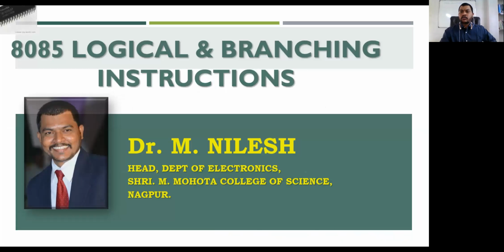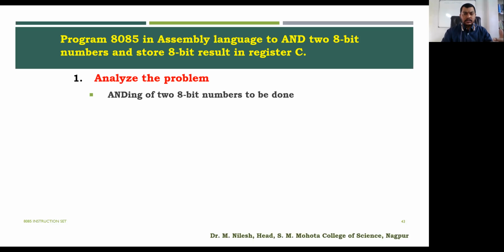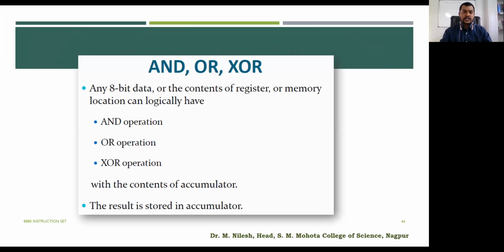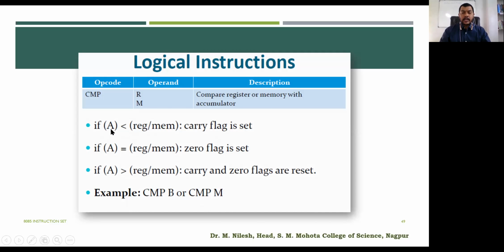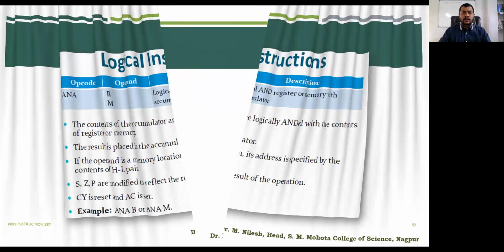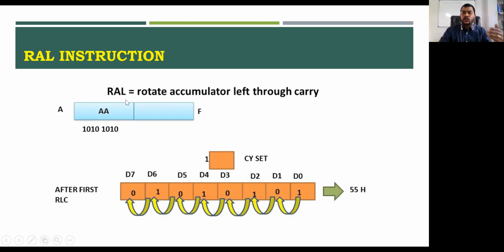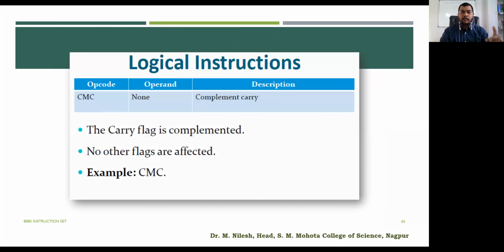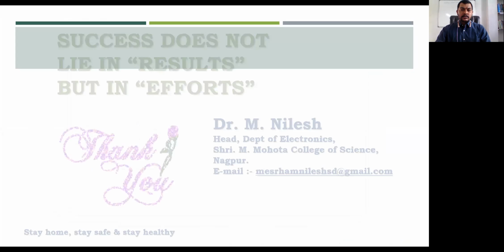Lecture 23 Logical Instruction Set of 8085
LOGICAL INSTRUCTIONS
These instructions perform logical operations on data stored in registers, memory and status flags. The logical operations are:
 AND
 OR
 XOR
 Rotate
 Compare
 Complement
AND, OR, XOR

ANA R/M
Logical AND register or memory with accumulator
The contents of the accumulator are logically ANDed with the contents of register or memory. The result is placed in the accumulator. If the operand is a memory location, its address is specified by the contents of H-L pair. S, Z, P are modified to reflect the result of the operation. CY is reset and AC is set. Example: ANA B or ANA M.
ANI 8-bit data Logical AND immediate with accumulator
The contents of the accumulator are logically ANDed with the 8-bit data. The result is placed in the accumulator. S, Z, P are modified to reflect the result.CY is reset, AC is set.
Example: ANI 86H.
ORA R/M
Logical OR register or memory with accumulator
The contents of the accumulator are logically ORed with the contents of the register or memory. The result is placed in the accumulator. If the operand is a memory location, its address is specified by the contents of H-L pair. S, Z, P are modified to reflect the result. CY and AC are reset.
Example: ORA B or ORA M.
ORI 8-bit data Logical OR immediate with accumulator
The contents of the accumulator are logically ORed with the 8-bit data. The result is placed in the accumulator. S, Z, P are modified to reflect the result. CY and AC are reset.
Example: ORI 86H.
XRA R/M
Logical XOR register or memory with accumulator
The contents of the accumulator are XORed with the contents of the register or memory. The result is placed in the accumulator. If the operand is a memory location, its address is specified by the contents of H-L pair. S, Z, P are modified to reflect the result of the operation. CY and AC are reset.
Example: XRA B or XRA M.
XRI 8-bit data XOR immediate with accumulator
The contents of the accumulator are XORed with the 8-bit data. The result is placed in the accumulator. S, Z, P are modified to reflect the result. CY and AC are reset.
Example: XRI 86H.
Rotate
Each bit in the accumulator can be shifted either left or right to the next position as shown in fig5.
RLC None Rotate accumulator left
Each binary bit of the accumulator is rotated left by one position. Bit D7 is placed in the position of D0 as well as in the Carry flag. CY is modified according to bit D7. S, Z, P, AC are not affected.
Example: RLC.
RRC None Rotate accumulator right
Each binary bit of the accumulator is rotated right by one position. Bit D0 is placed in the position of D7 as well as in the Carry flag. CY is modified according to bit D0. S, Z, P, AC are not affected.
Example: RRC.
RAL None Rotate accumulator left through carry
Each binary bit of the accumulator is rotated left by one position through the Carry flag as shown in fig 6. Bit D7 is placed in the Carry flag, and the Carry flag is placed in the least significant position D0. CY is modified according to bit D7. S, Z, P, AC are not affected.
Example: RAL.
RAR None Rotate accumulator right through carry
Each binary bit of the accumulator is rotated right by one position through the Carry flag. Bit D0 is placed in the Carry flag, and the Carry flag is placed in the most significant position D7. CY is modified according to bit D0. S, Z, P, AC are not affected.
Example: RAR.
COMPARE
Any 8-bit data, or the contents of register, or memory location can be compares for:
 Equality  Greater Than  Less Than
with the contents of accumulator. The result is reflected in status flags.
CMP R/M
Compare register or memory with accumulator
The contents of the operand (register or memory) are compared with the contents of the accumulator. Both contents are preserved .The result of the comparison is shown by setting the flags of the PSW as follows:
 if (A) is less than (reg/mem): carry flag is set
 if (A) = (reg/mem): zero flag is set
 if (A) is greater than (reg/mem): carry and zero flags are reset.
Example: CMP B or CMP M
CPI 8-bit data Compare immediate with accumulator
The 8-bit data is compared with the contents of accumulator. The values being compared remain unchanged. The result of the comparison is shown by setting the flags of the PSW as follows:
 if (A) is less than data: carry flag is set
 if (A) = data: zero flag is set
 if (A) is greater than data: carry and zero flags are reset
Example: CPI 89H
COMPLEMENT
The contents of accumulator can be complemented. Each 0 is replaced by 1 and each 1 is replaced by 0.
CMA None Complement accumulator
The contents of the accumulator are complemented. No flags are affected. Example: CMA.
CMC None Complement carry
The Carry flag is complemented. No other flags are affected.  Example: CMC.
STC None Set carry
The Carry flag is set to 1. No other flags are affected. Example: STC.